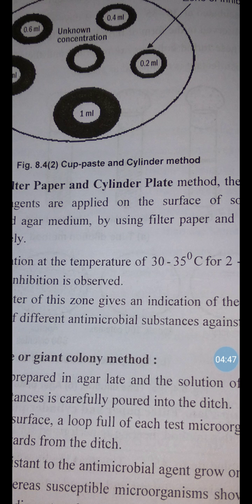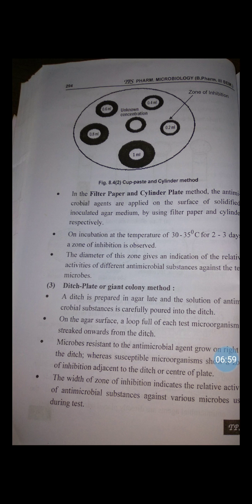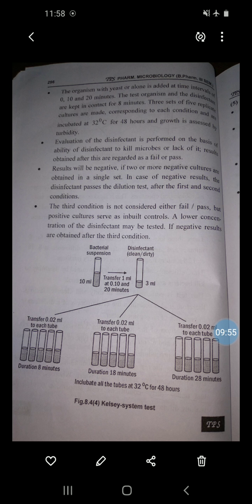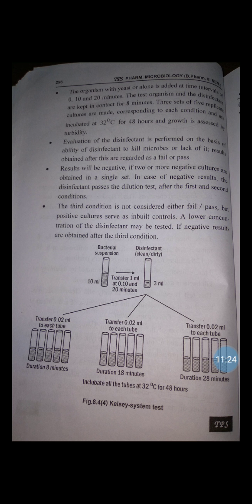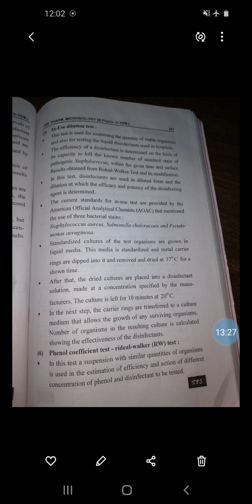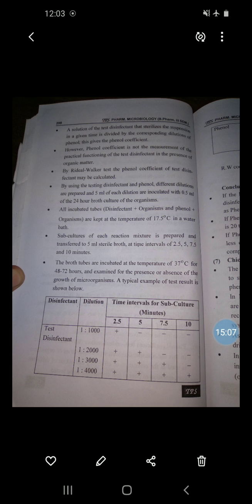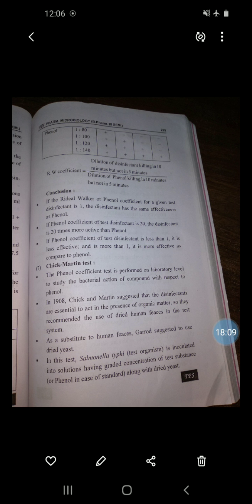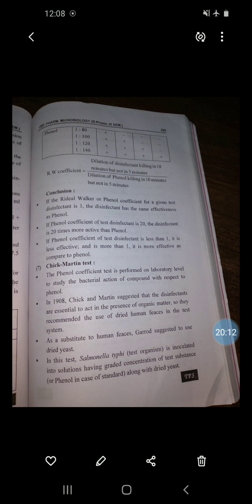Pharmaceutical Microbioogy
Evaluation